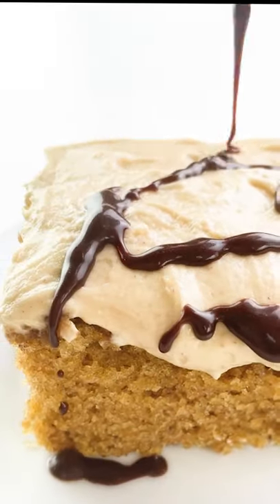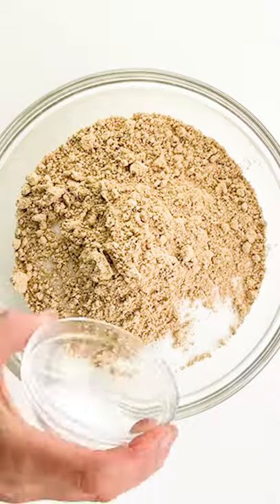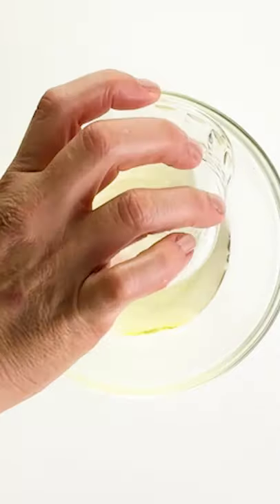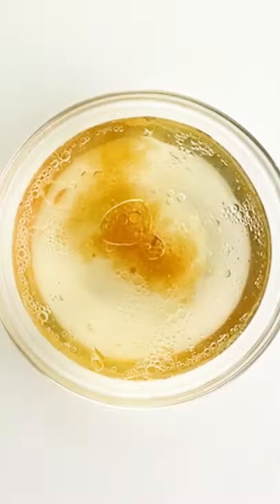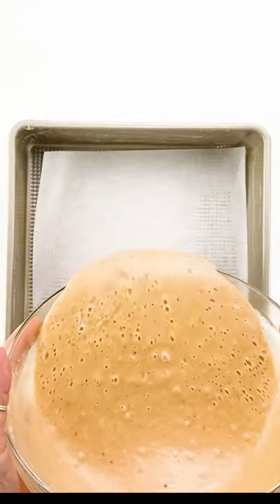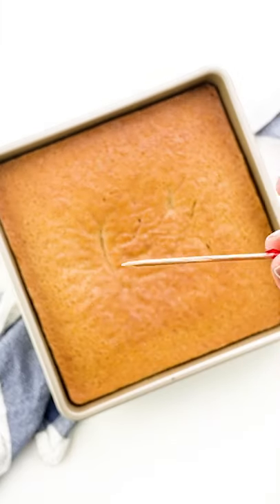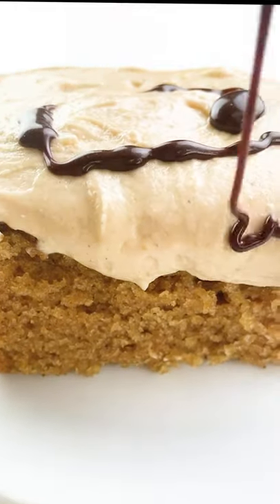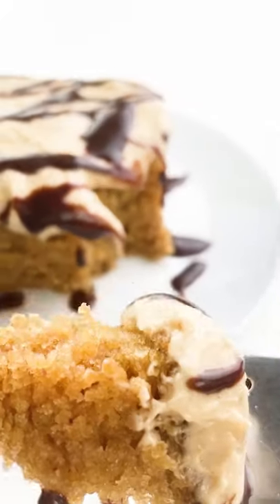Vegan Peanut Butter Cake Recipe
This delicious vegan peanut butter cake is so easy to make! It's a perfect impromptu dessert indulgence. This fluffy cake is ready in minutes and tastes like Reeses Pieces when you add peanut butter frosting on top. Don't forget to drizzle on some chocolate sauce on top!

About Namely Marly:
Hi, I’m Marly McMillen, and it’s my honor to show you my favorite vegan recipes that I’ve created just for you. After years of struggling with issues like IBS and disordered eating, transitioning to a vegan diet made ALL THe DIFFERENCE for me. I love the way I feel and eat these days! I focus on a varied diet combining delicious healthy foods + indulgences. It keeps my day-to-day eating fun, interesting, and wholesome. I want you to share in the food and life journey with me!